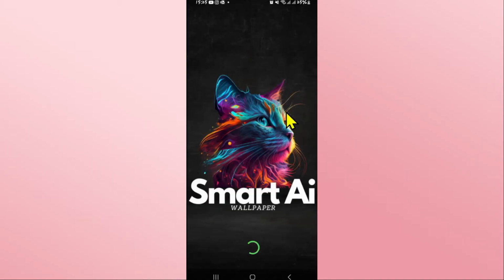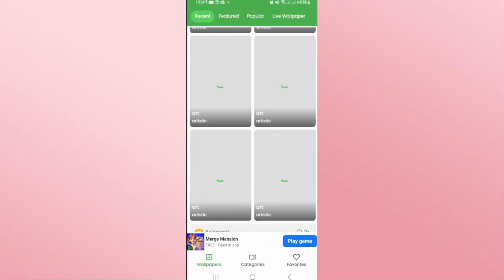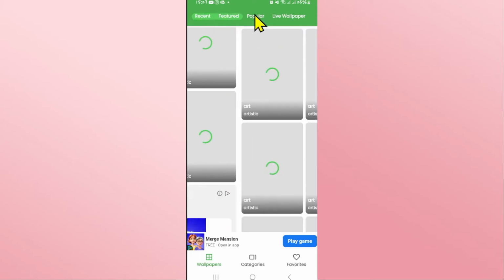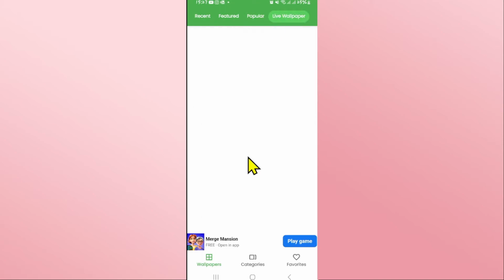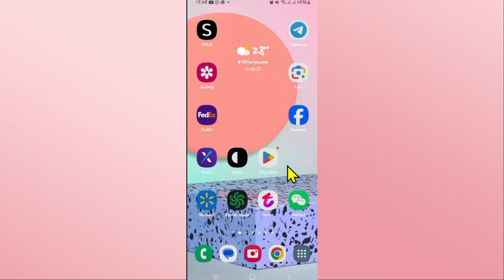How to Sign up or Create a New Account on Tome App? 2024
Ready to join the Tome App community? This video is your ultimate guide to creating a new account step-by-step. Whether you're a first-time user or returning to explore more features, we've got you covered.